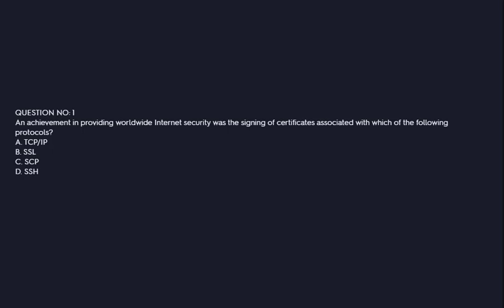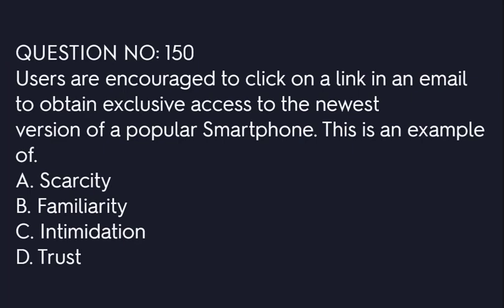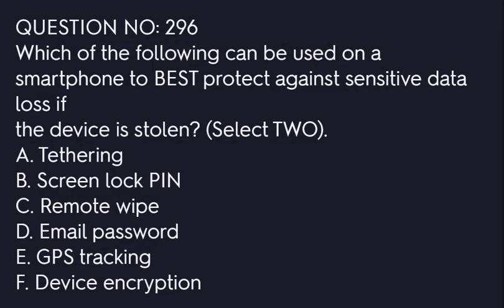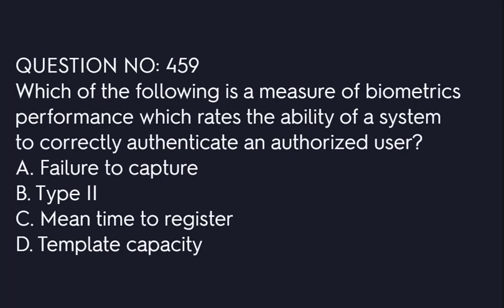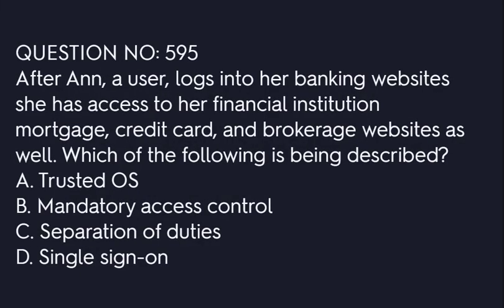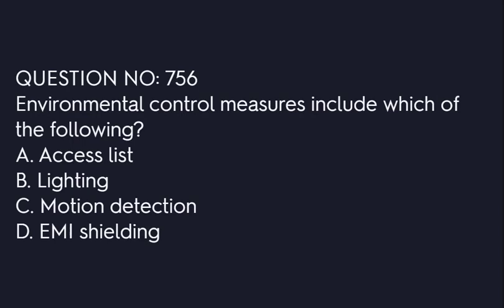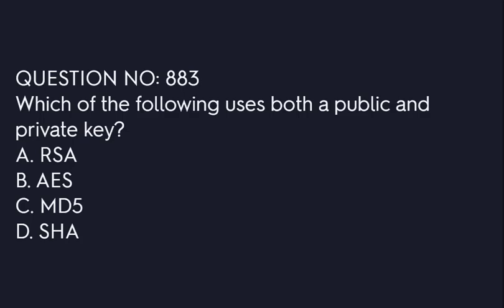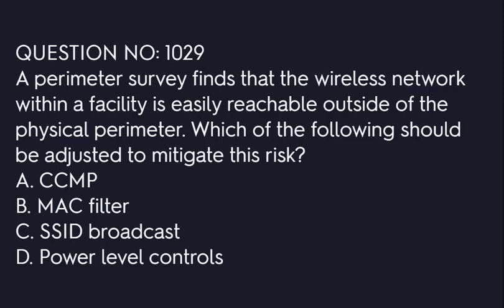Security+ Study Guide II